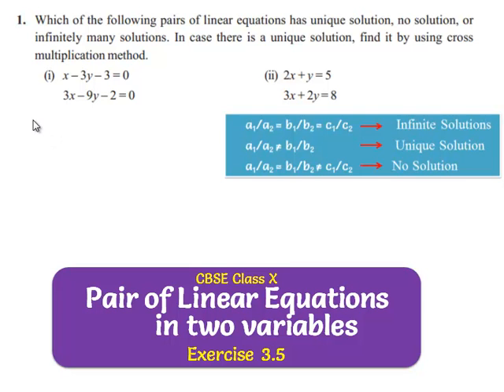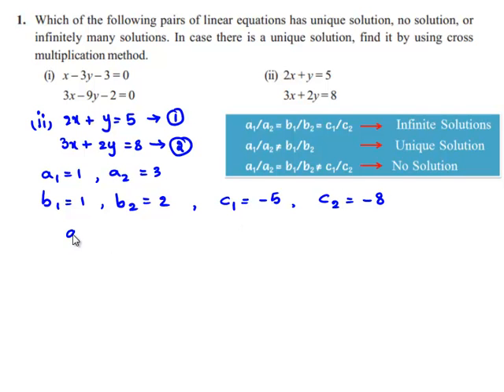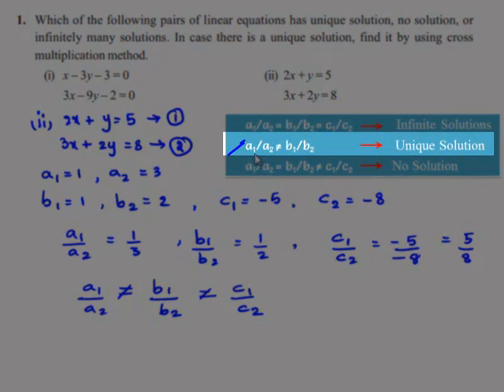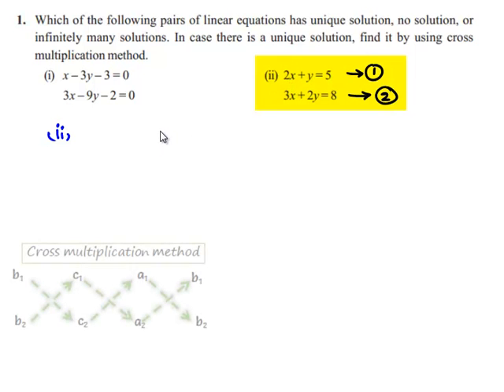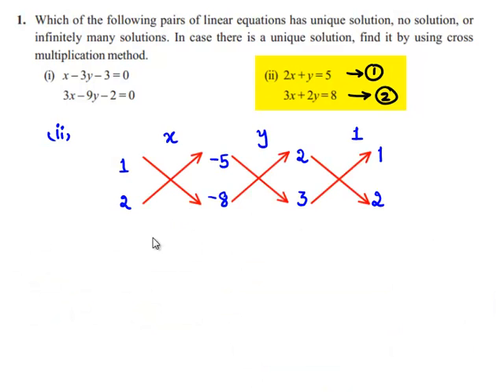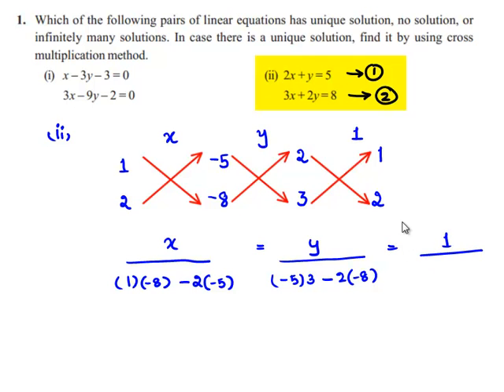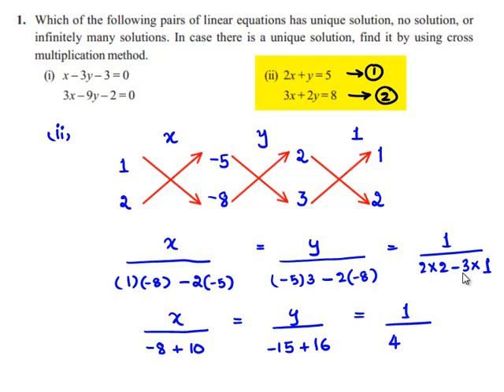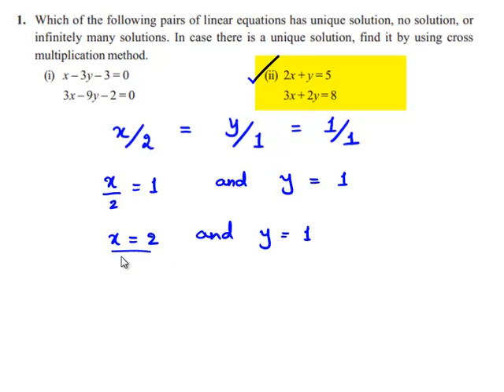NCERT 10th Maths Pair of Linear Equations in Two Variables Exercise 3 5 Question 1 ii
NCERT Solutions for Class 10th Maths Pair of Linear Equations in Two Variables Exercise 3.5 Question 1 ii